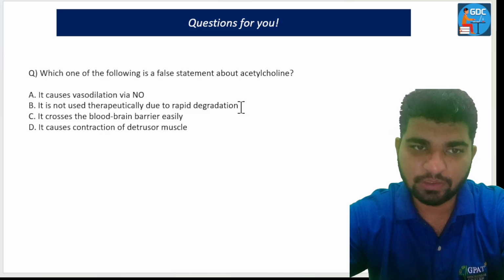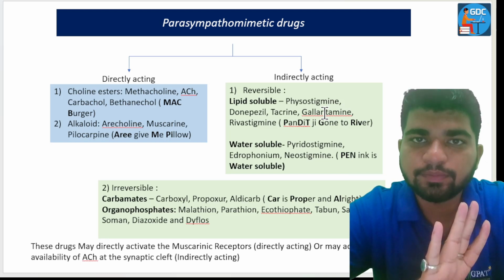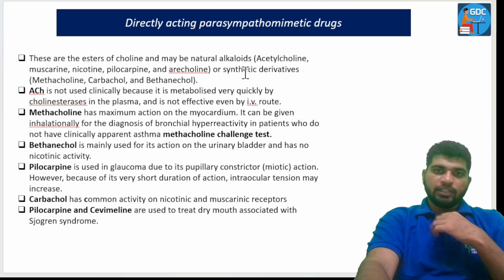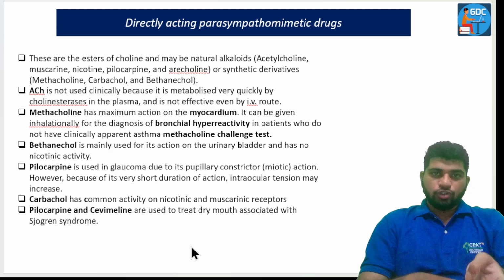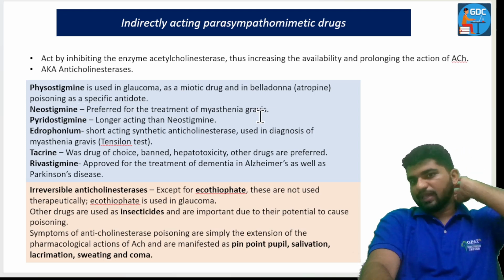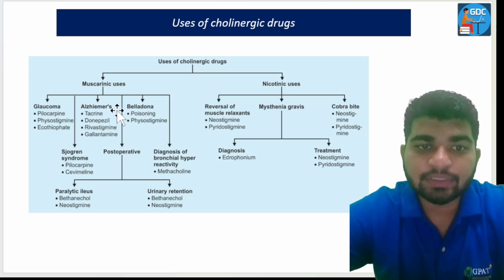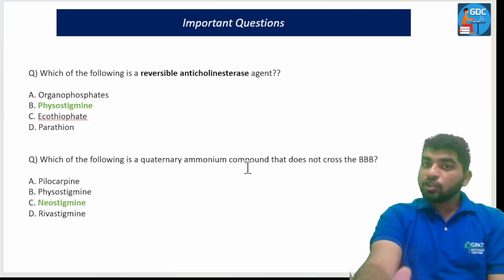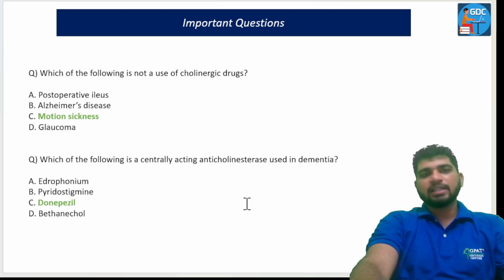ANS- Parasympathomimetic Drugs- PHARMACOLOGY | Pharma Thunderstorm | All exams preparation